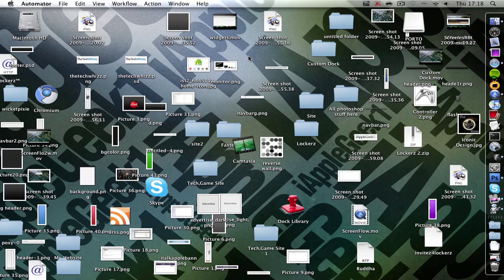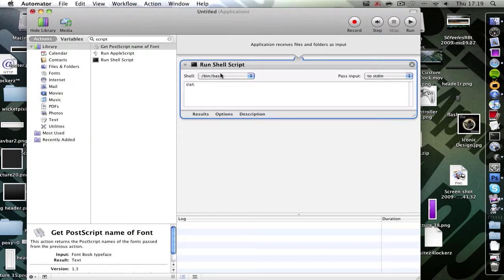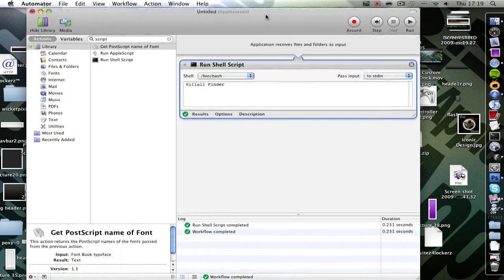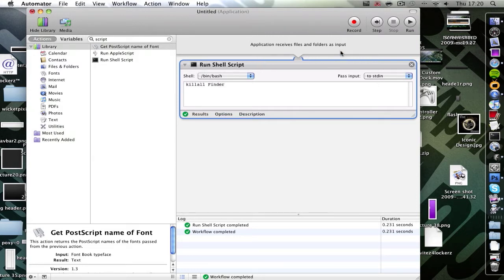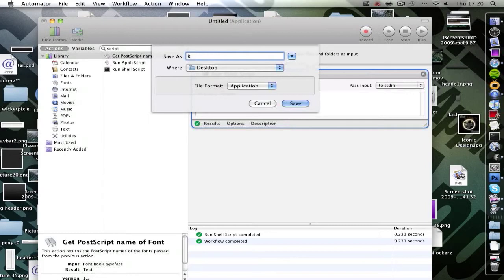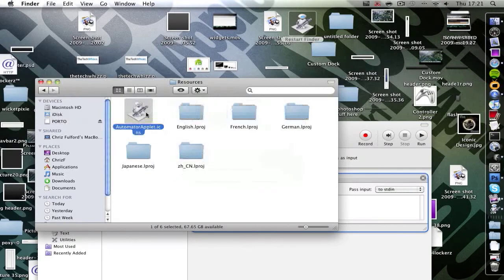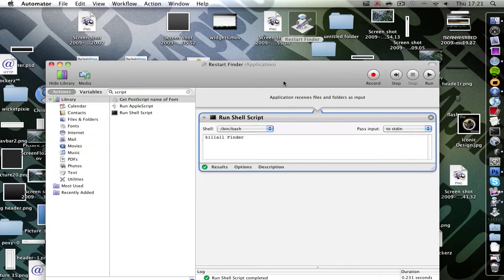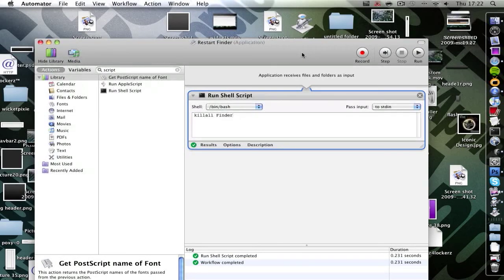How To Change Terminal Commands To Applications